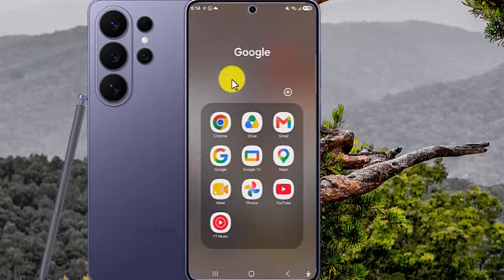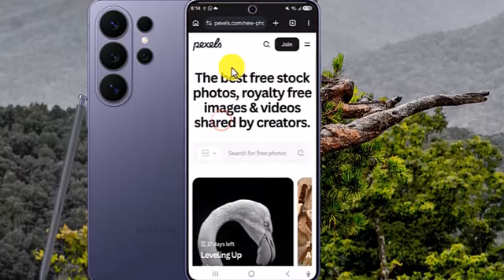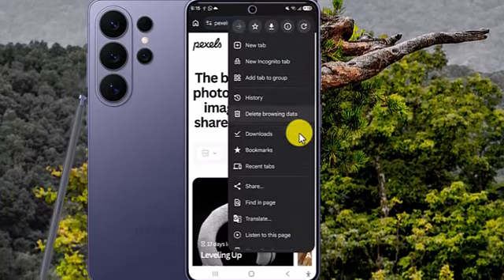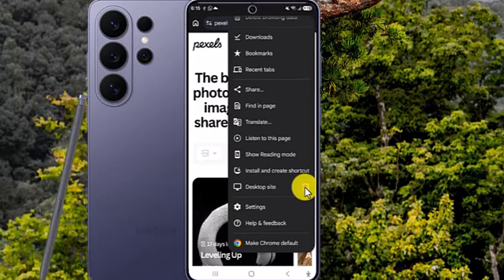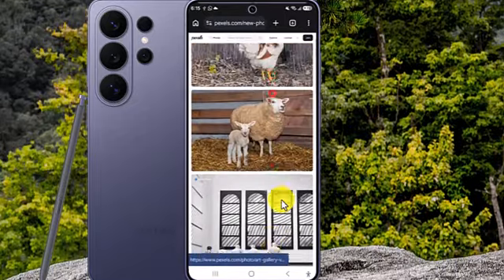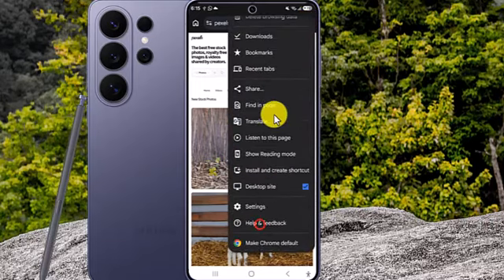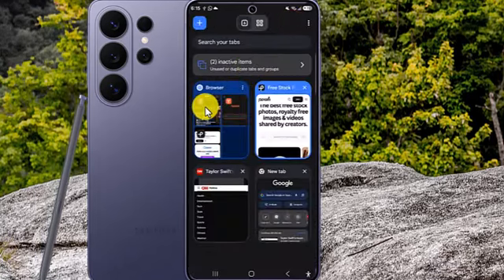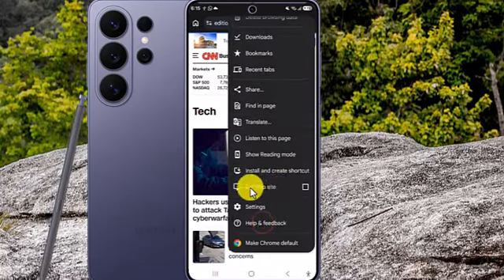Samsung Galaxy S26 Ultra: How to Enable Desktop Site in Google Chrome (Easy Tutorial)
Learn how to enable Desktop site in Google Chrome on your Samsung Galaxy S26 Ultra with this easy beginner tutorial.

In this step-by-step guide, I'll show you how to switch a webpage from mobile mode to desktop mode using the Desktop site option.

I'll also show you how to remove the check mark and return to the normal mobile version of the webpage.

In this tutorial:

 How to open a website
 How to find Desktop site
 How to enable Desktop site
 How to switch to desktop mode
 How to return to mobile mode

This tutorial is simple and easy to follow, making it perfect for beginners who want to view websites in desktop mode on Samsung Galaxy S26 Ultra.